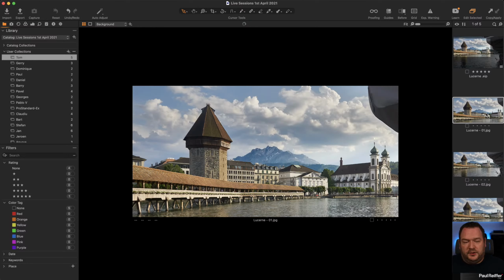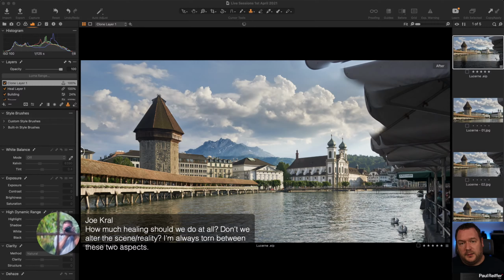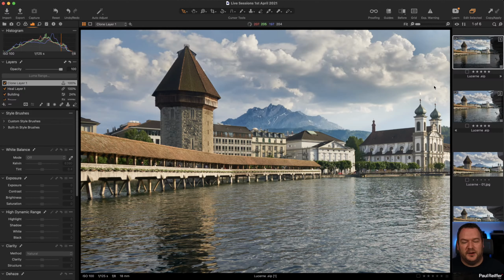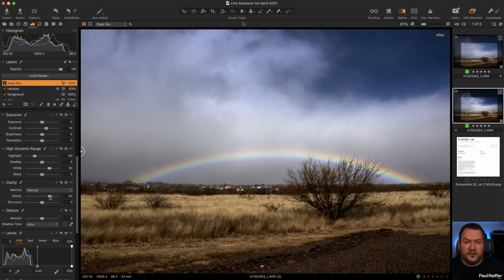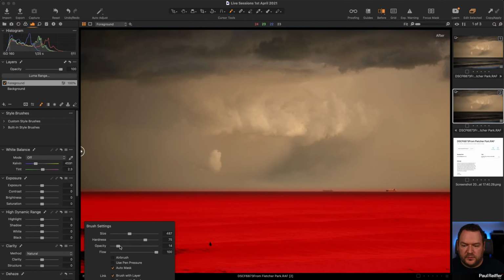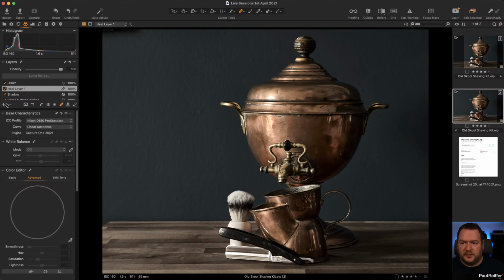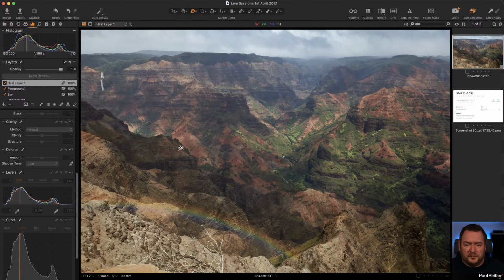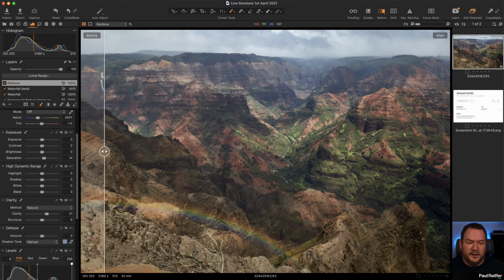Live Editing Sessions - Capture One - 1st April 2021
Well, while not intended to be an April Fool's Day session, this one certainly threw a couple of unexpected curveballs - but we managed to make it through, together! :-)    (Sorry folks! Still, it added a bit of variety...)

In today's edits, we begin by looking at how the Heal and Clone tools refer to their original raw data, and as a result, why we can't rely on them to have a cumulative effect in order to repair a blocked sky in Tom's shot from Switzerland. We also look at why cropping before healing is a problem, and how to overcome that challenge.

Using the two tools together, we manage to blend an area that's workable - but it's still a scenario where pixel-based editors can deliver a more authentic result for those willing to put in the time.

Moving on to Gerry's shot of a rainbow - we take a look at using a soft edged mask to boost both saturation and clarity to really make it "pop". We then move on to discuss how Style Brushes don't need to be used purely as a brush - it can equally have a gradient applied to its layer, as well as a luma range, which in the case of "Deep Sky", means a soft fall-off of the effect as it gets nearer to the horizon.

Looking at Dominique's shot of a storm, I mistakenly start unpicking my own edits (told you it went a little bit wrong...!) and after realising we were re-editing the version I'd already played with, started to demo how a luma range could help us, just before Capture One crashed on us - live on air. Epic...!

A quick restart, we're back on-form, and using that luma range to exclude a surfer from the rest of the foreground that we needed to brighten a little. The challenge with a luma range is that it can also exclude areas we want in the shot - so rasterising the layer allows us to manually tweak those elements.

We then add clarity to the clouds, and review (because I'd already done it...!) the vignette that was placed on the overall image - also bearing in mind that the vignette applies to the whole image regardless of what layer you're on.

Loading up Paul's fantastic barber-shop shot, we deconstruct his edits, and look at how you can still refer to the raw data in the colour editor even after desaturating the image - to pull back the copper on the subject while leaving the tones for everything else very muted. Overall, an excellent edit - with only one thing I'd potentially change.

We do, however, look at the challenges of cropping before editing, and the impact that can have if you later decide to re-use an image for another purpose or editorial content.

Finally, we take a look at Daniel's great landscape shot from Hawaii - using many of the same techniques with clarity, saturation and contrast adjustments to bring the structure of the mountains more into the frame. Using v21's DeHaze function, we enhance the details in the mid-section of the shot, but also look at applying different levels of clarity to different elements (sky vs mountains) through layers.

And that's our lot for this week. Here's to a gremlin-free 8th April...!

Join us live, for an hour of interactive editing with your own images in Capture One Pro.

Recorded using Capture One Pro 21.1 on an Apple Mac Pro 16-core Xeon running Big Sur with 192GB memory, 2x Radeon Pro Vega II Graphics cards and 4TB SSD.